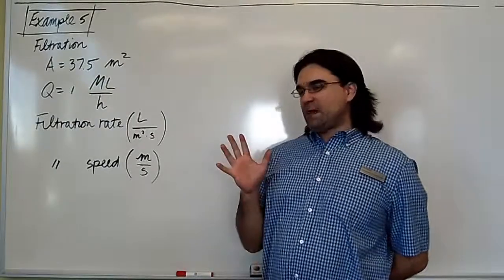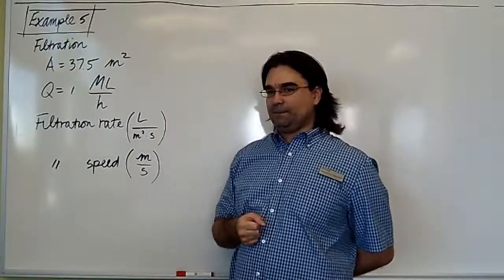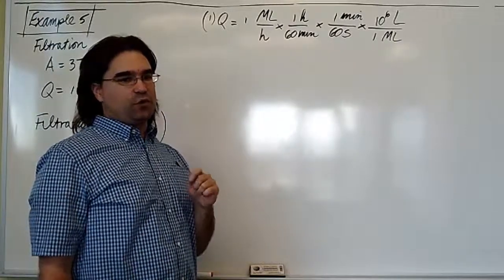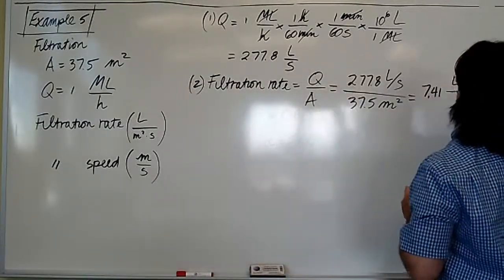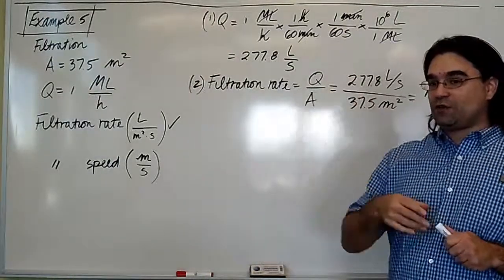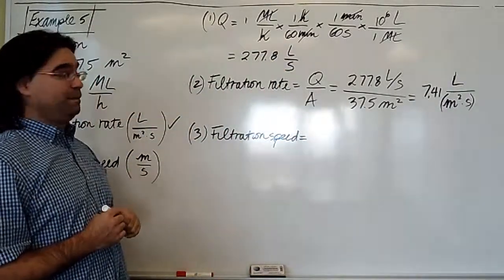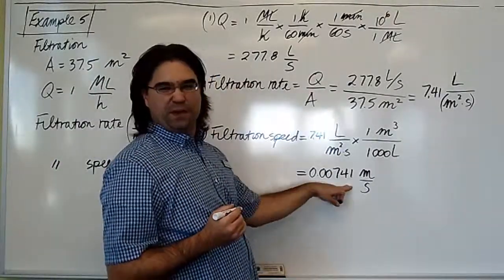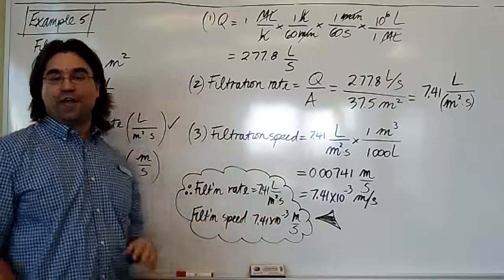ENG8451: Drinking Water Purification Example 5